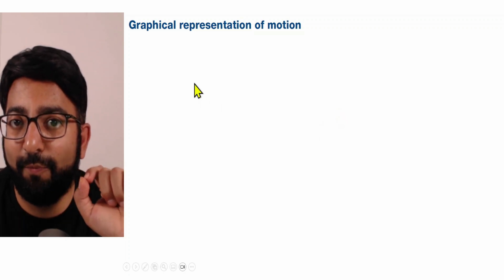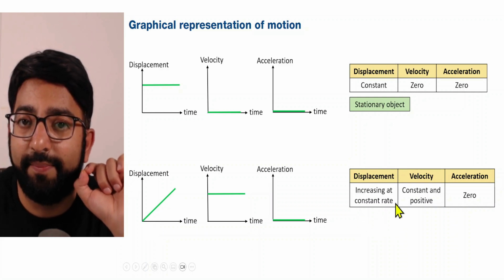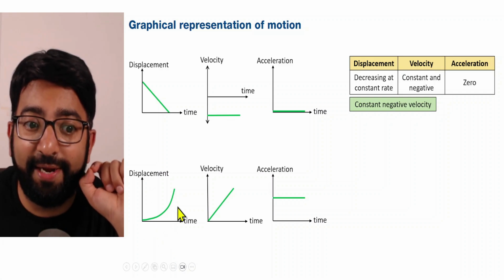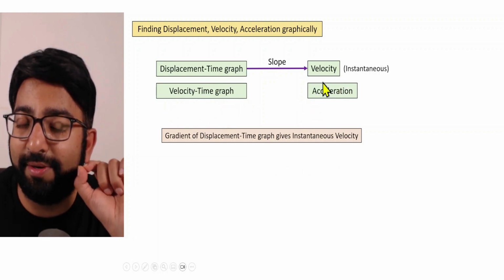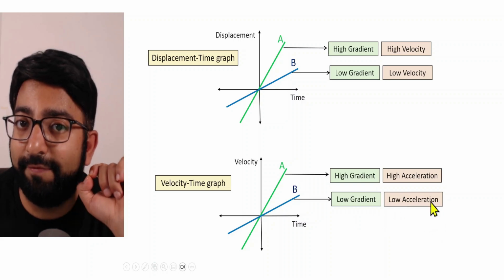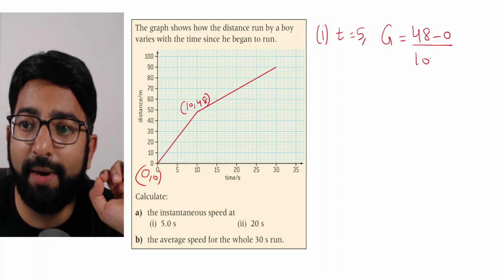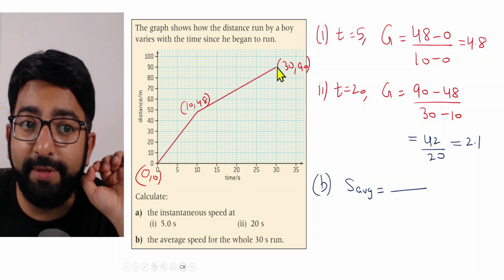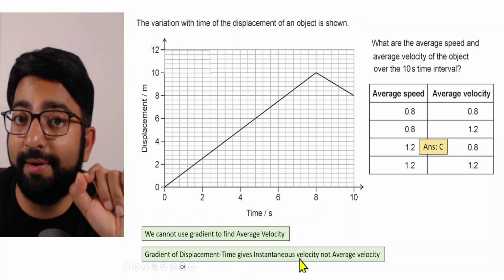Graphical Representation of Motion